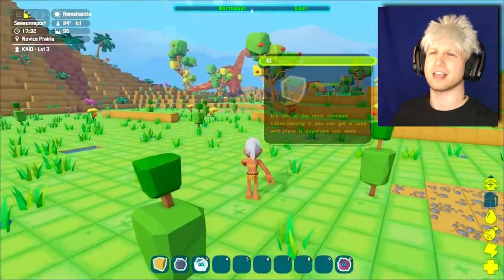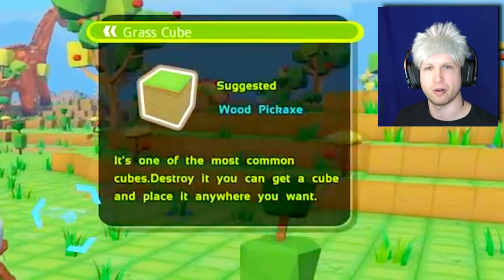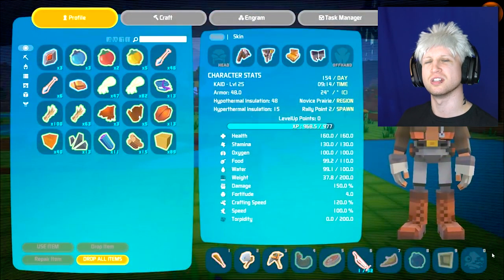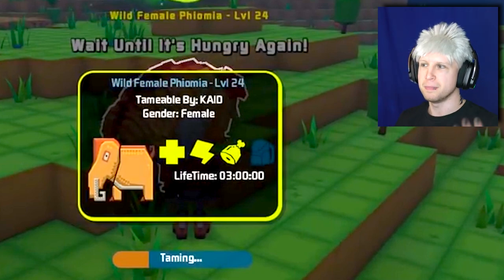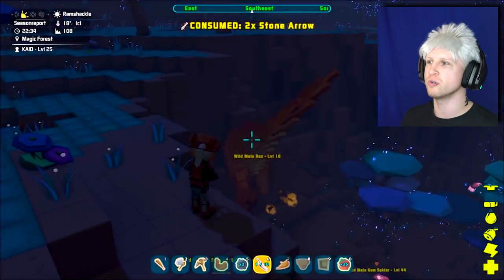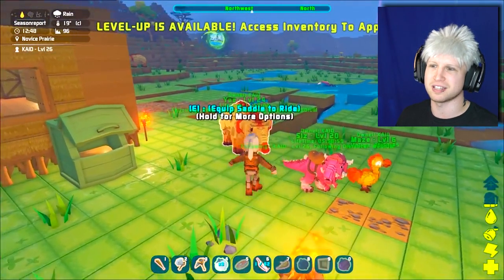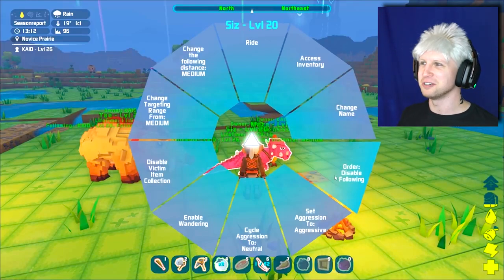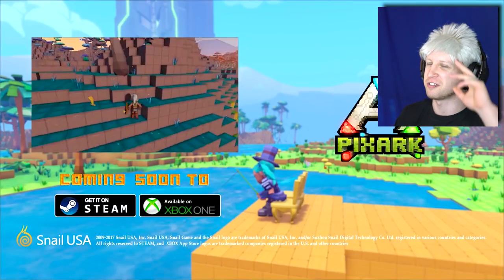NEW PIXARK GAMEPLAY (possible leak?) 😨 HOW TAMING WILL BE 'DIFFERENT' FROM ARK!!!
✏️ PixARK news is very rare considering the game is set to release NEXT WEEK! But today we break down the recent "Explorer's Guide to Taming" video which shows us some new PixARK Gameplay and taming!